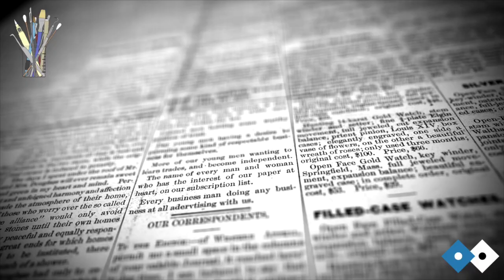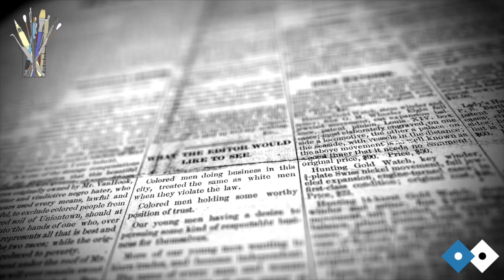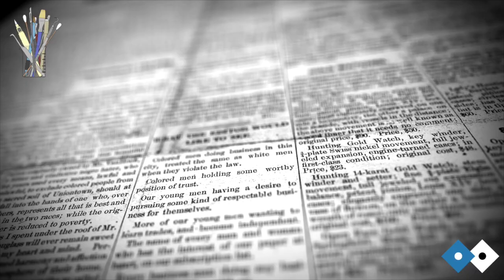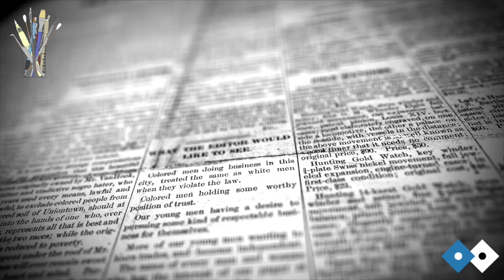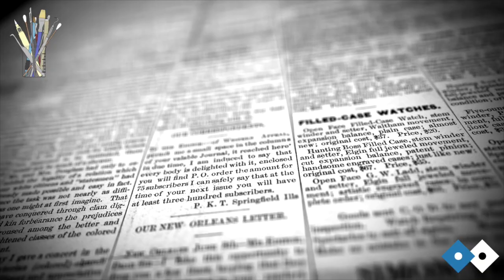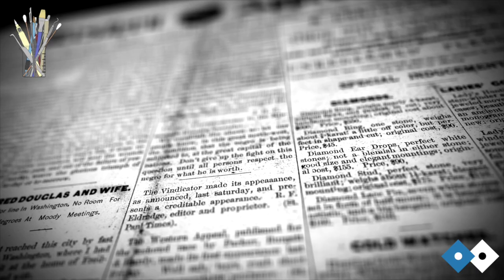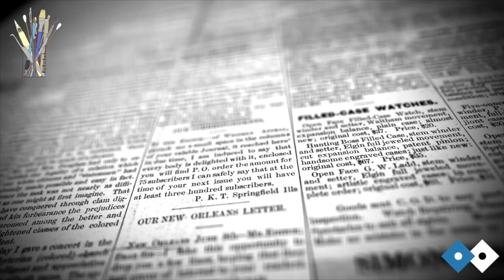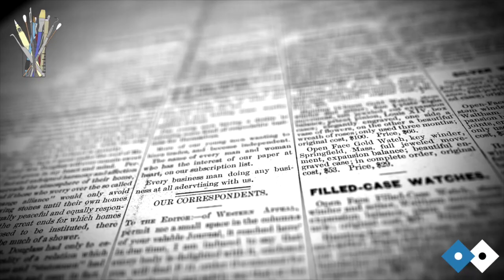The C Word S02E06: Replicas, Surrogates, and Digitisation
C is for: Copies

We philosophise around the topics of replicas, surrogates, and digitisation. When is a copy a copy? When is a replica a fake? We have a brief chat with Dan Pemberton from the Sedgwick Museum of Earth Sciences about chocolate replicas for a museum bake-off, we interview Jessica Pollard from the British Library about digitisation, and talk to Susanne Turner from the Museum of Classical Archaeology about having a collection full of replicas.

00:00:29 Why copy anything at all?
00:01:49 Collections of replicas
00:03:03 Philosophy time! When is a copy a copy? And a replica a fake?
00:05:47 When is it OK to display copies instead of originals?
00:09:37 The value of displaying real things
00:16:15 Museum shops and replicas
00:18:45 Interview with Dan Pemberton
00:22:08 Museum bake-off and our love of cake
00:24:06 What’s the difference between a replica and a surrogate?
00:26:48 Sometimes only replicas survive
00:29:05 So what about digitisation - where does it fit in?
00:38:34 Interview with Jessica Pollard
00:51:26 Interview with Susanne Turner
01:10:20 Comments, questions, corrections: freelancing and another podcast

Hosted by Jenny Mathiasson, Kloe Rumsey, and Christina Rozeik.

A Wooden Dice production, 2017.